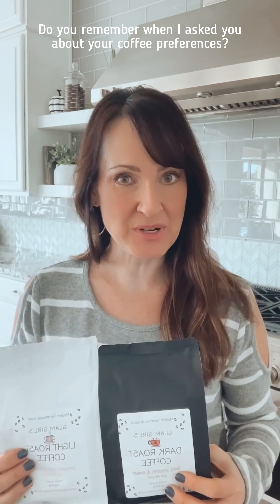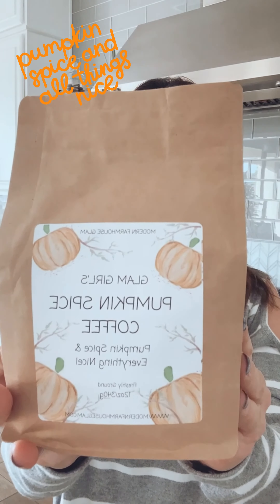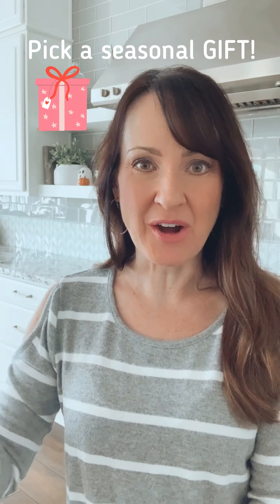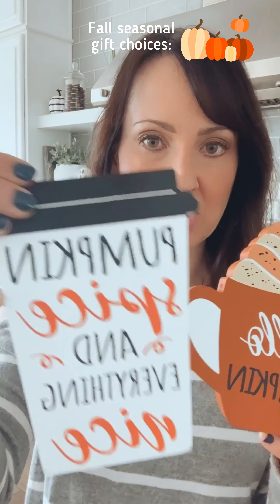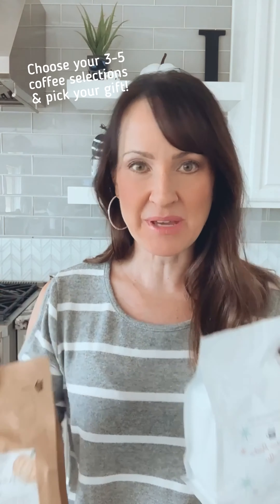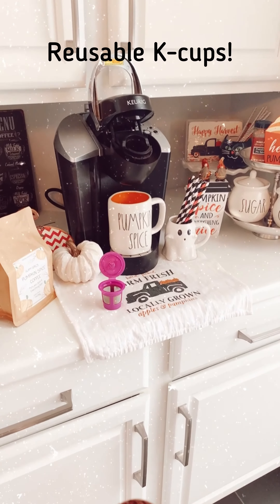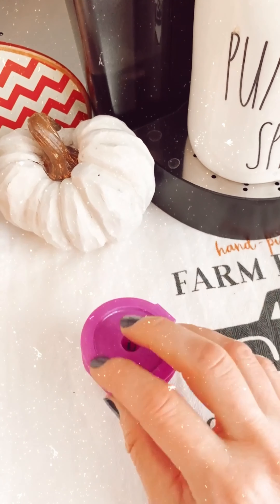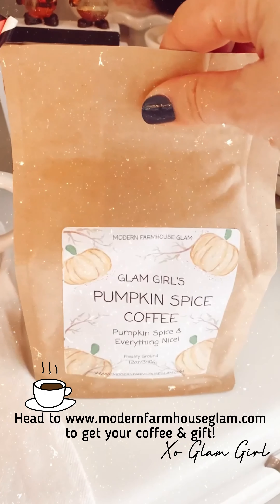Glam Girl's Coffee Sampler Pack + seasonal gift!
You are going to LOVE the new Glam Girl’s Coffees, available A few months ago, I got feedback from you about what kind of coffee you like and you were 50/50 on Light and Dark Roast…so I got you BOTH! My husband and I taste-tested and chose the BEST craft blends for you and I can’t wait to see how you like them!🙌🏻 Say goodbye to stale grocery store coffee- this is as fresh as it gets! I’m only having the coffee made in small batches so that I can get you the freshest and most delicious morning cup of Joe!;) Most of you said that you like flavored coffees, so I have three really FUN and delicious seasonal craft blends for you to try: Glam Girl’s Pumpkin Spice🎃, Glam Girl’s Mistletoe Mocha🎄, and Glam Girl’s Christmas Sugar Cookie🤶🏻! Pick 3 or 5 bags of your choice of fresh ground coffees and then pick out an adorable SEASONAL GIFT! I also designed the coffee labels myself, giving it that Modern Farmhouse Glam touch!  Glam Girl’s Coffee Sampler packs +seasonal gift make a perfect gift or treat yourself!☕️💁🏻‍♀️
Something really special about the flavored coffees is that part of the production is owned & operated by indigenous women of LaPaz, Honduras, seeking financial independence to support their families. Modern Farmhouse Glam proudly supports their mission!🥰